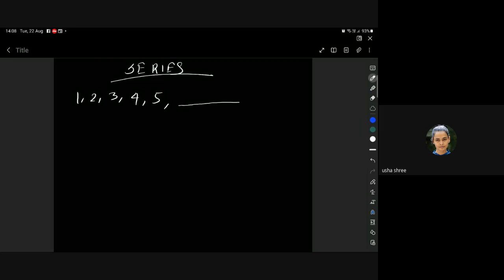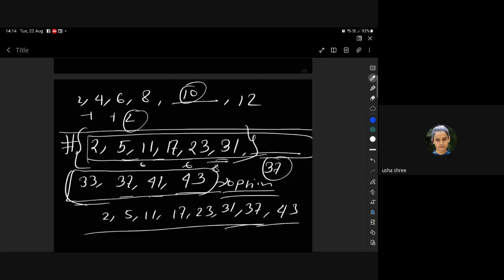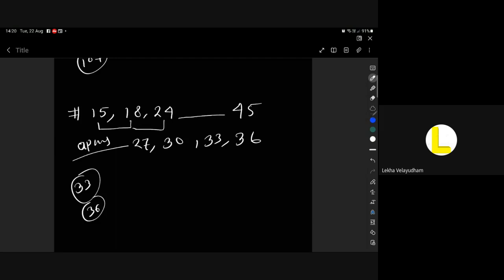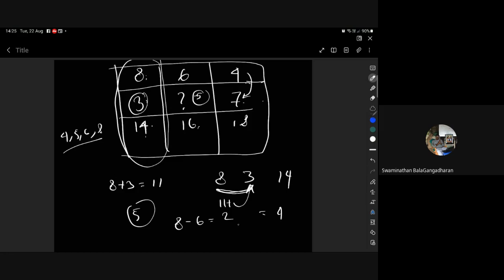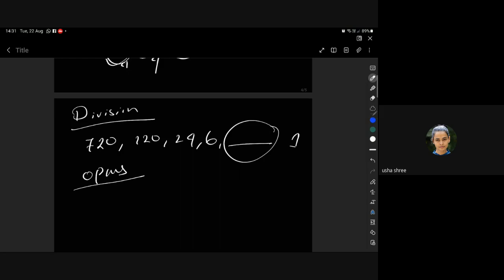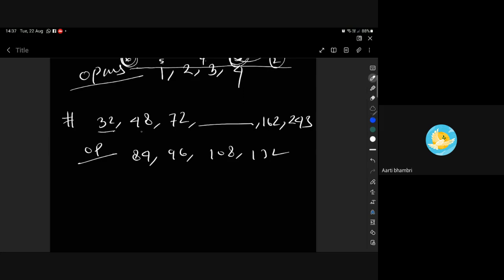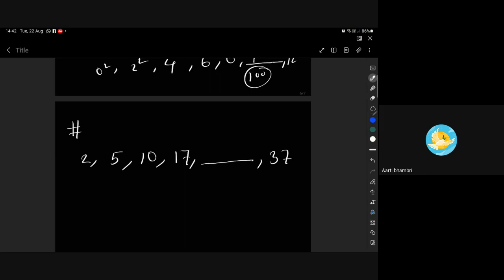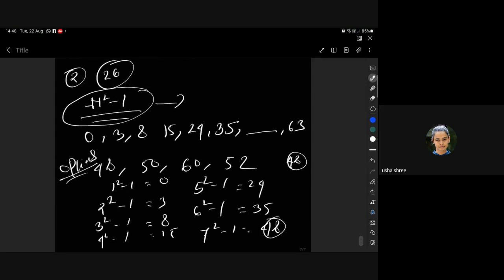C-01 Mathematics by Subir Debnath sir